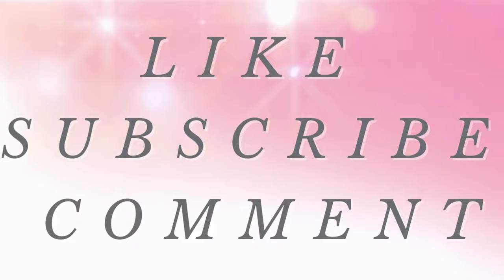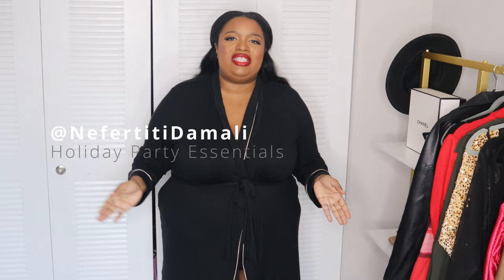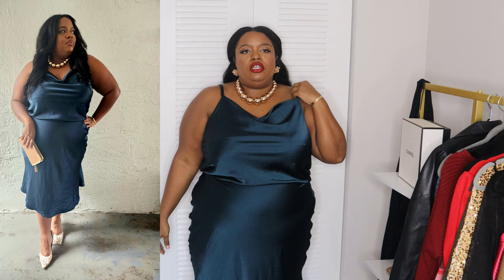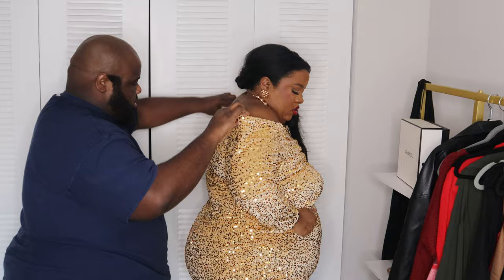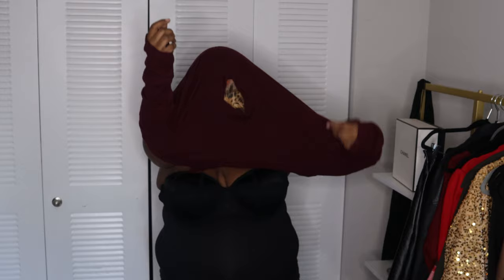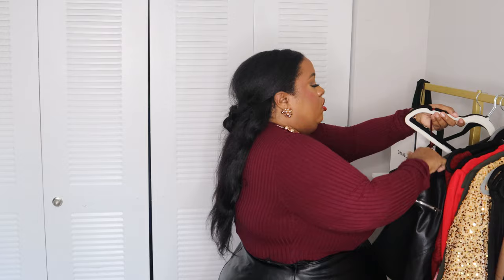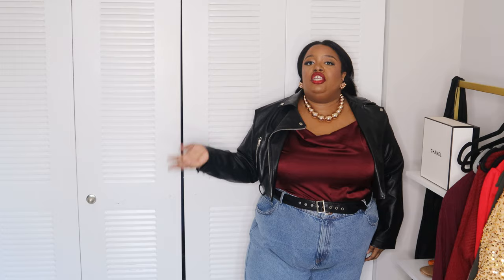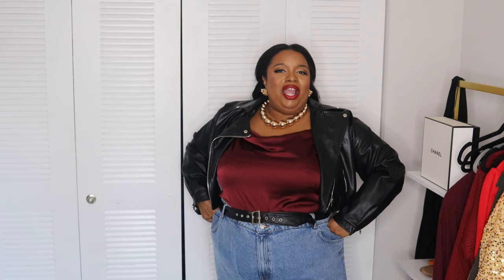VLOGMAS | How to Style Your Closet | Plus Size Style Tips + Try - On Haul | Holiday Party Lookbook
It's the Holiday Season and that means PARTIES! Check out my essential plus size items for any type of holiday party this season and let me know what are your faves!

Hi there! I am Nefertiti Damali aka ThePlushMommy and I love getting dressed and oversharing!  I use this channel to help you find fashionable plus-size clothing while sharing behind-the-scenes looks into my weekly/monthly life through vlogs. Videos are posted weekly on Sundays and I can't wait to engage with you!

Amazon Storefront